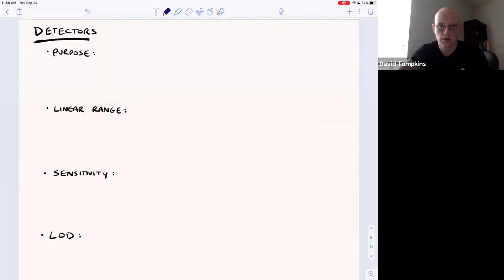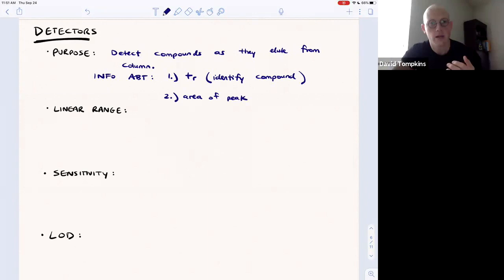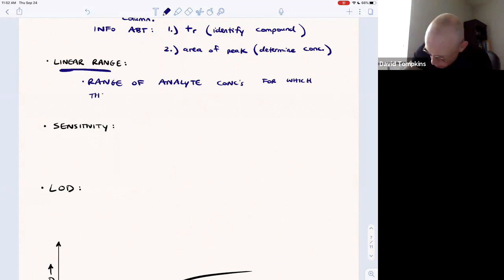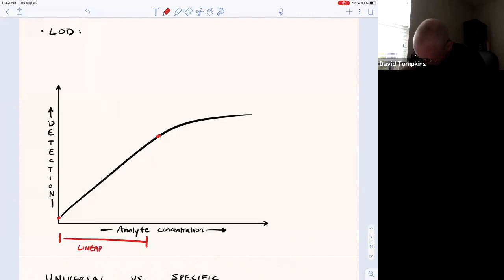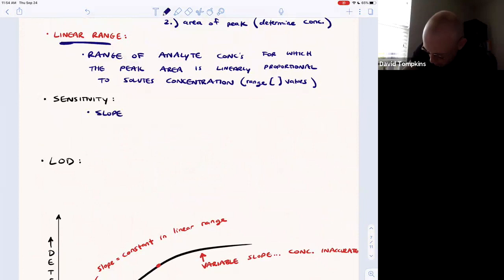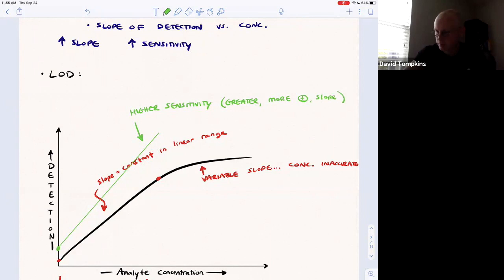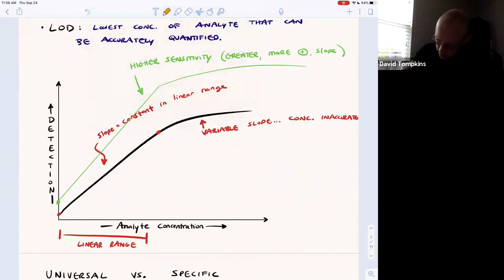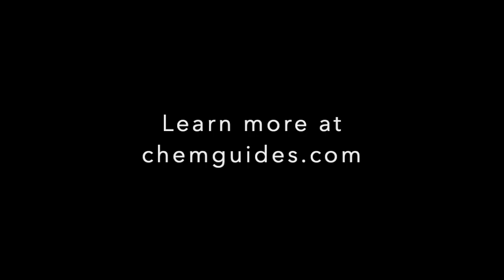Separations: Detection Sensitivity, Linear Range, and LOD